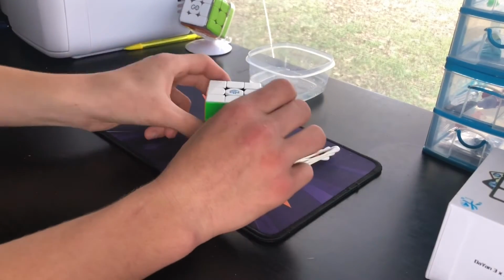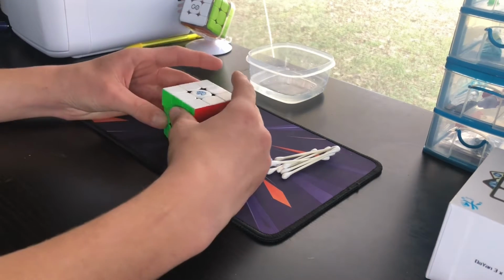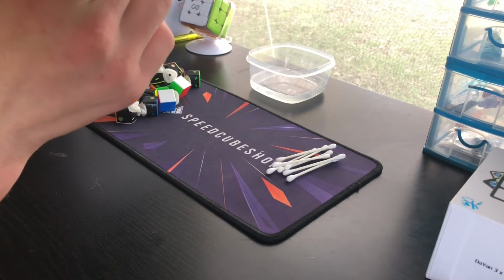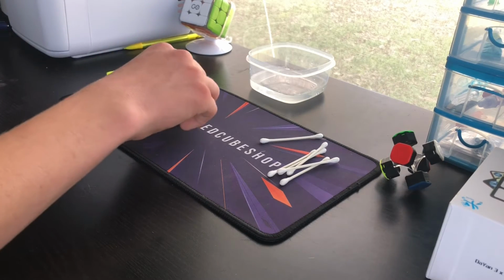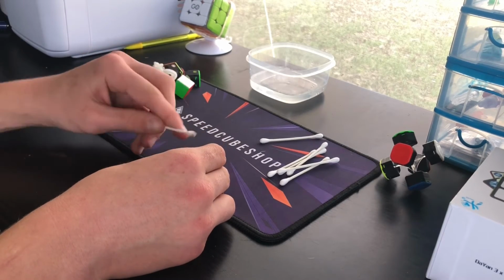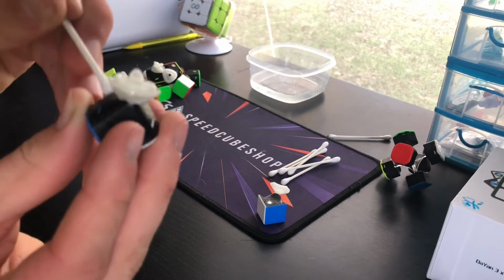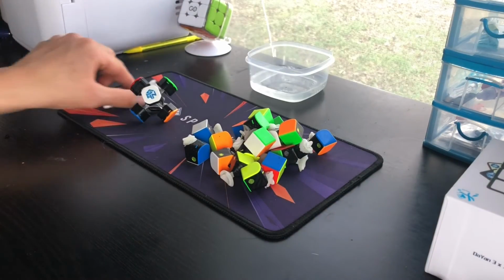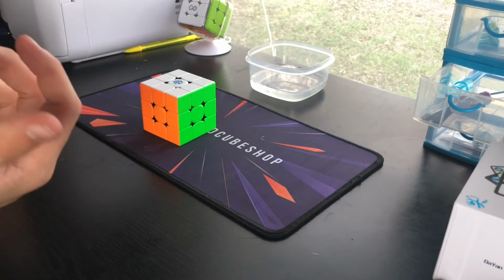How to clean out your speedcubes for maximum performance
Thanks all of you who have watched this video. If you don’t know what you can use to clean your cubes any cleaning agent is fine as long as it doesn’t damage your cubes plastic.

I have a new twitch channel